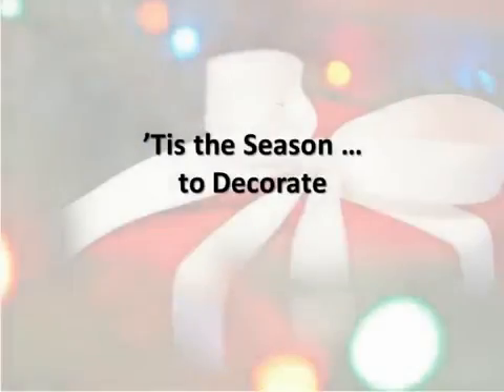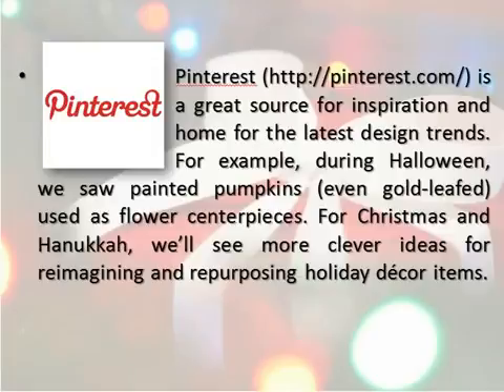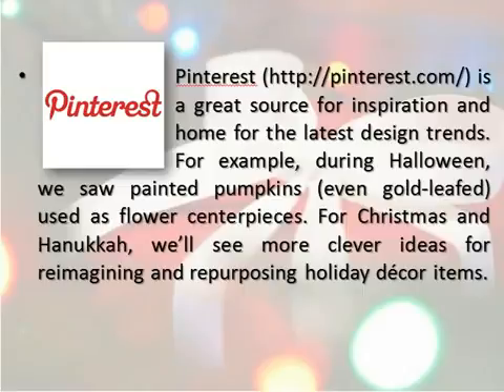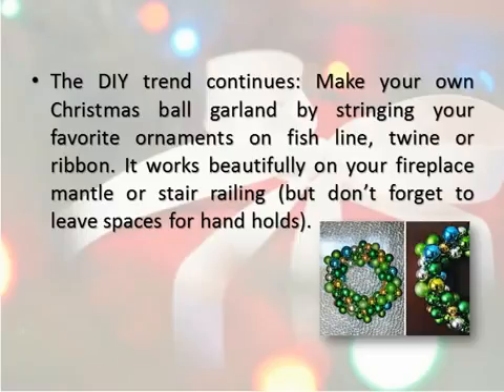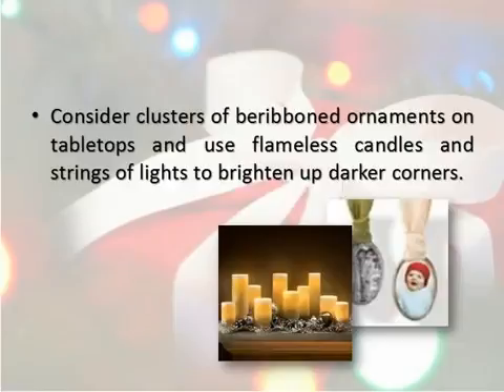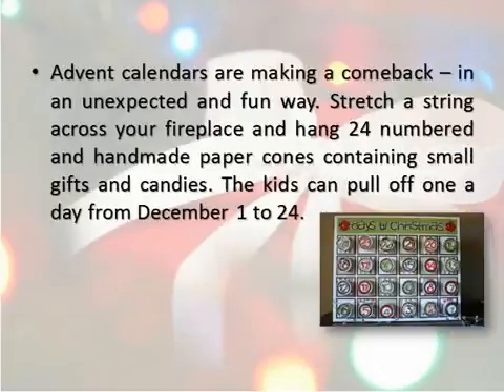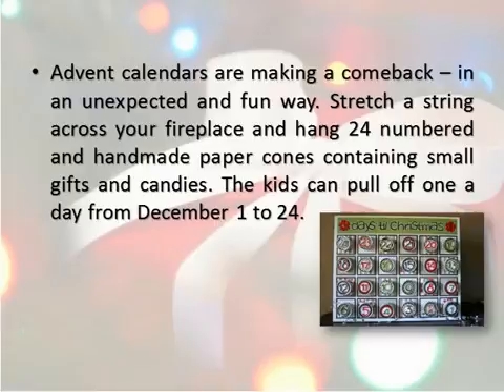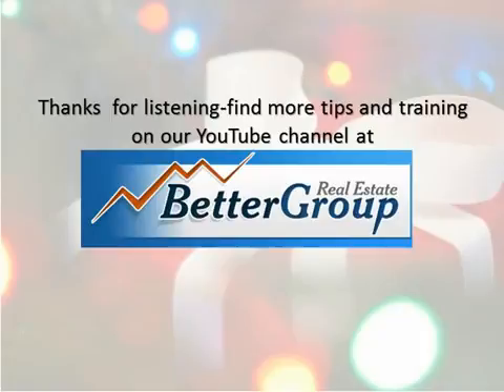'Tis the Season ... to Decorate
Presented by Randy Bett and Chad Bett - Calgary Realtors.